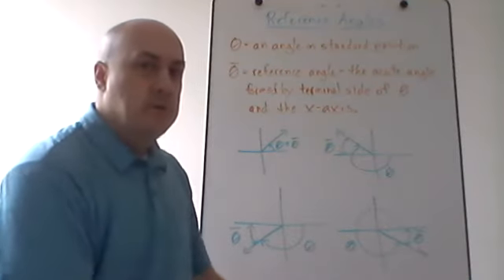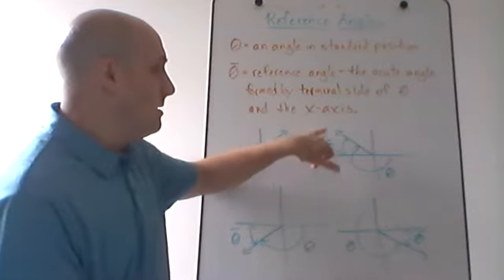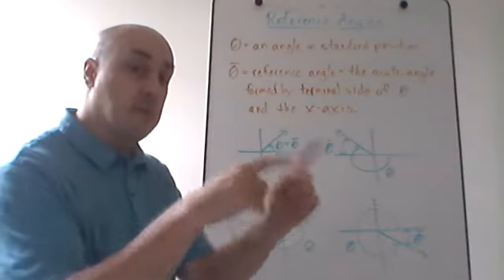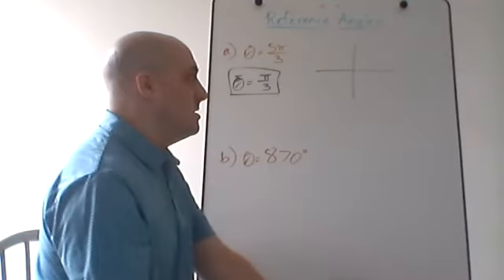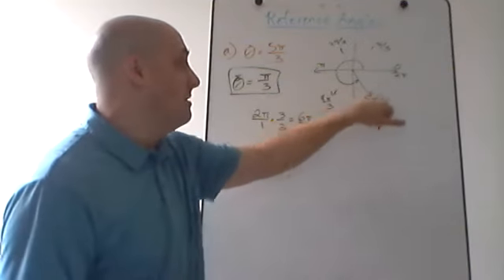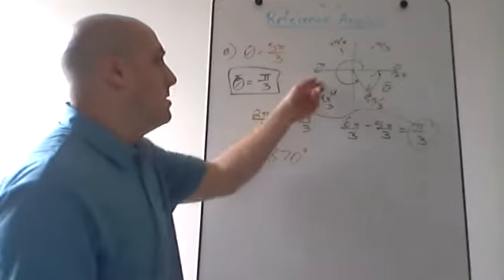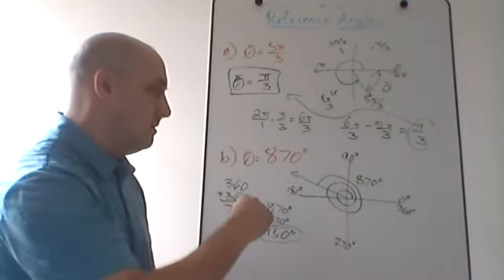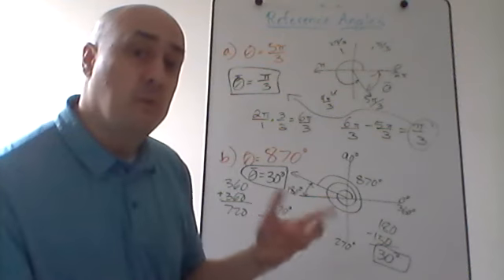Trigonometry Help - Reference Angles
Definition of a reference angle, and examples of how to calculate reference angles in both degrees and radians. Math / trigonometry / precalculus help.